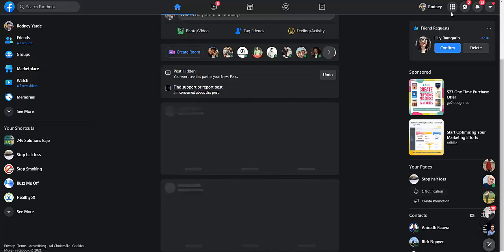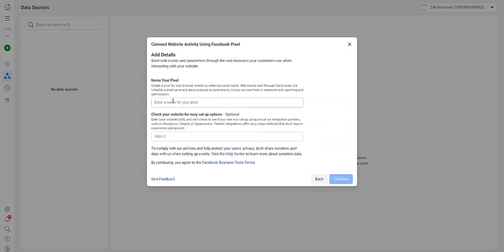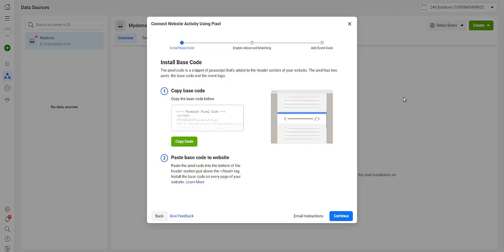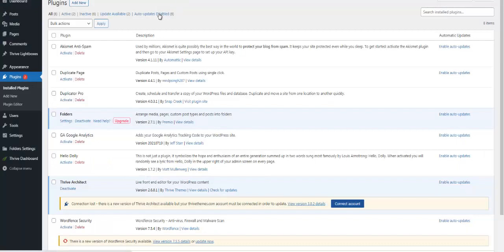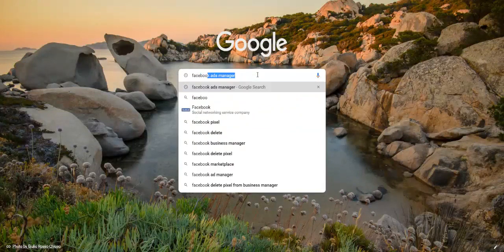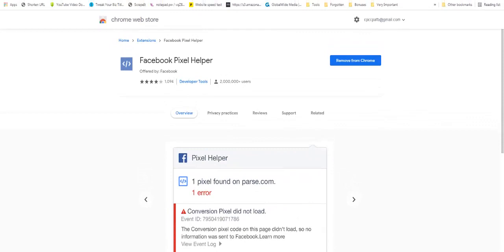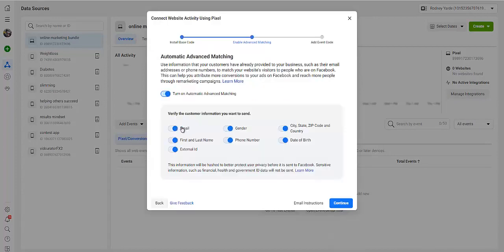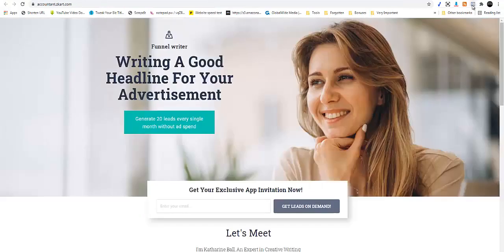Adding Your Pixel (Chrome)